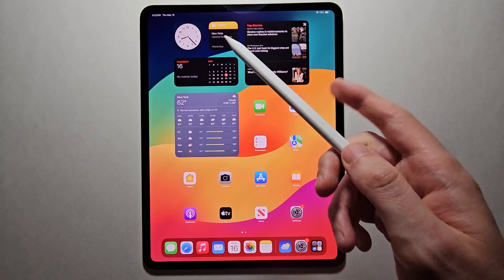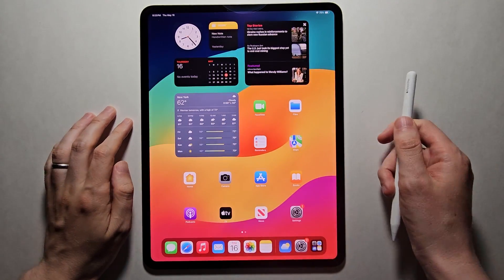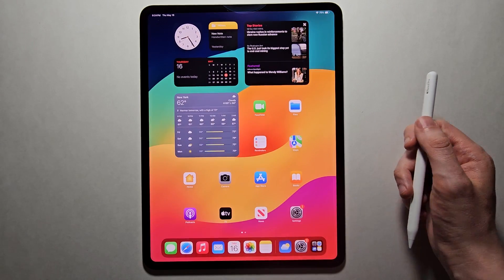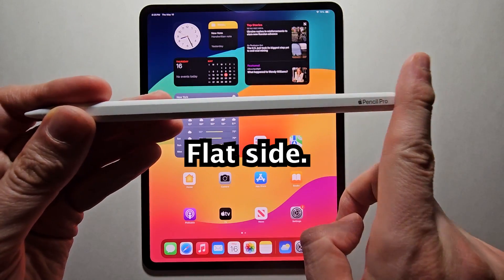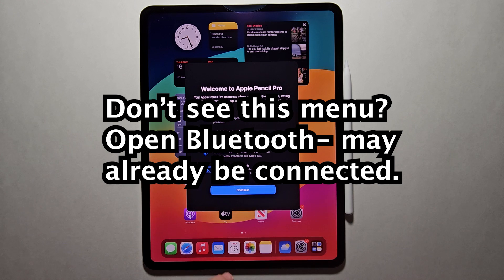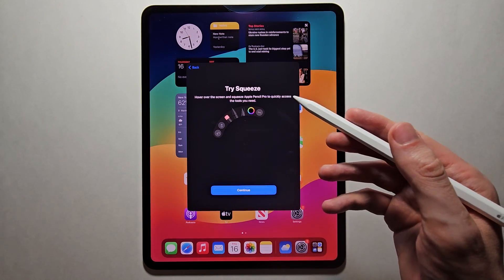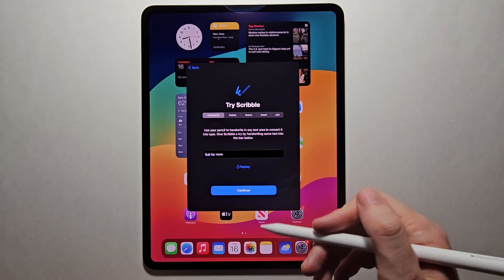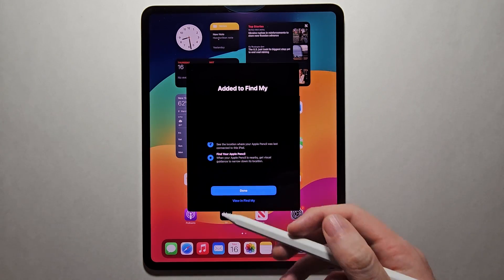Apple Pencil Pro - How to Connect to iPad!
How to set up and pair Apple Pencil Pro with iPad Pro M4 or iPad Air M2 (2024).
Apple Pencil Pro Amazon US (paid link)
Apple iPad Pro 13-Inch (M4) Amazon US (paid link)